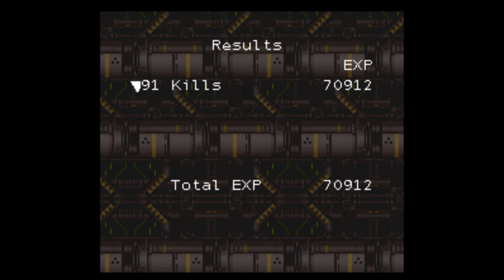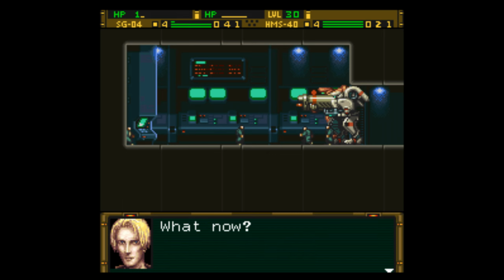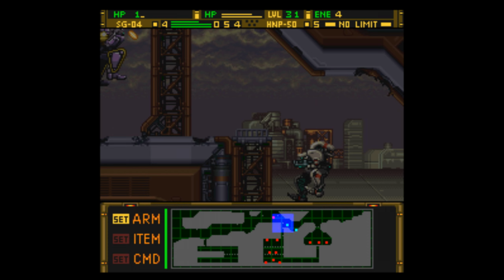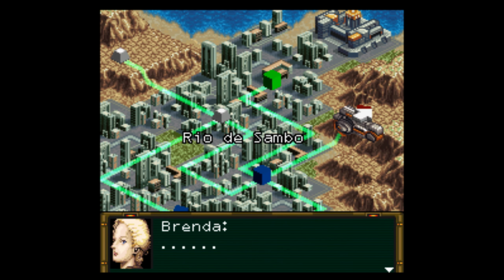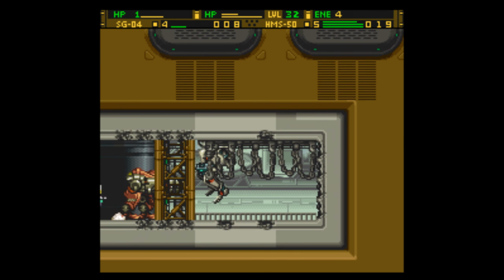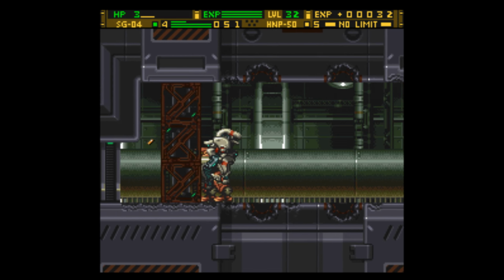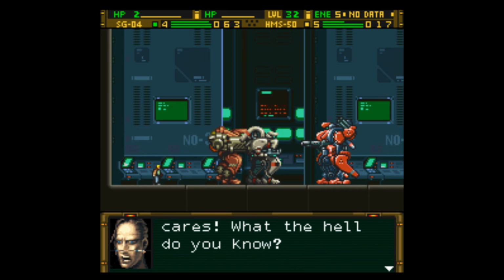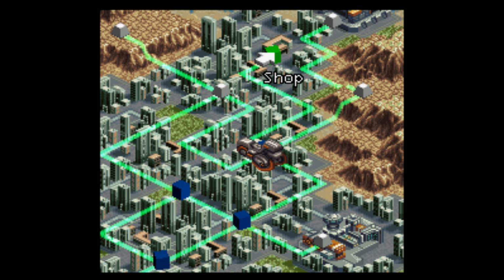Let's Play Front Mission: Gun Hazard Part-23 Guardians Helper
We help the guardians take out the society secret base. Will it be enough to put them out for good?

Front Mission Series: Gun Hazard is a 1996 side-scrolling shooter game developed by Omiya Soft and published by Squaresoft for the Super Famicom. It was released only in Japan on February 23. Gun Hazard is the second entry in the Front Mission series and is a side-scrolling shooter with role-playing game elements.

Developer(s) Omiya Soft
Publisher(s) Squaresoft
Director(s) Hideo Suzuki
Producer(s)
Yasuyuki Maeda
Kiyotaka Sousui
Programmer(s)
Hideo Suzuki
Yukihiro Higuchi
Artist(s) Yoshitaka Amano
Composer(s)
Nobuo Uematsu
Yasunori Mitsuda
Junya Nakano
Masashi Hamauzu
Series Front Mission
Platform(s) Super Famicom
Release
JP: February 23, 1996
Genre(s) Side-scrolling shooter
Mode(s) Single-player